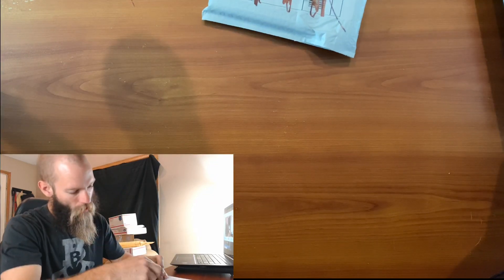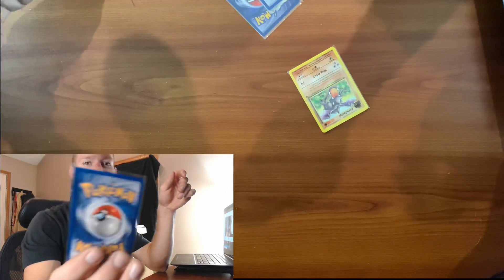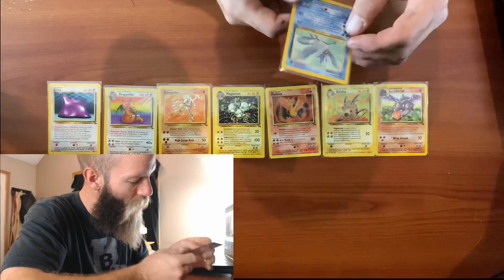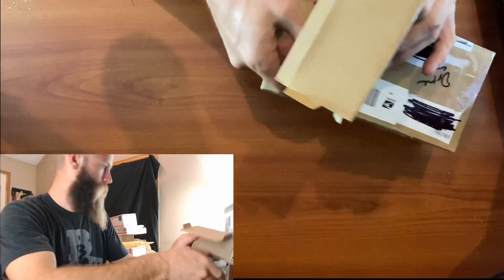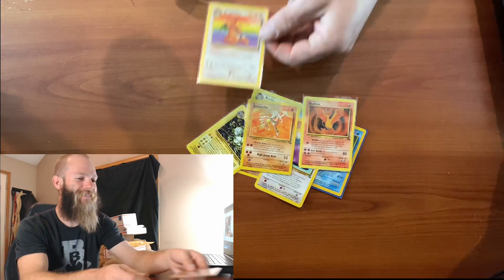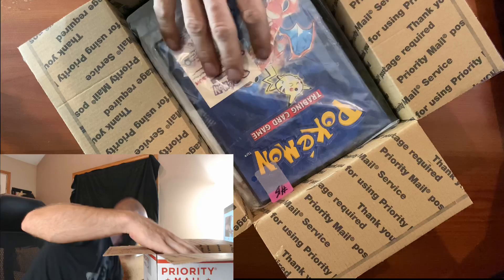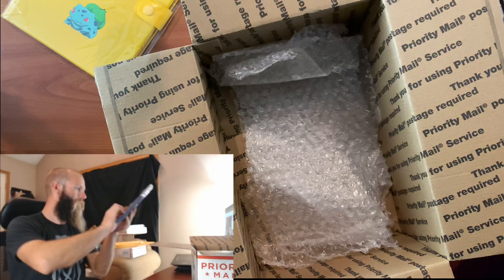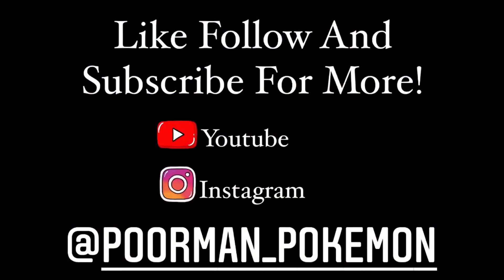Pokémon unboxing Episode 1 from the poorman himself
Bought thousands of dollars worth of Pokémon memorabilia.
Let’s unbox it together and give some of it away!!!